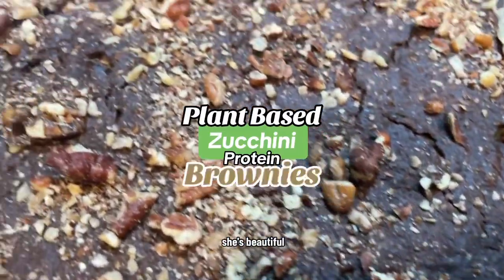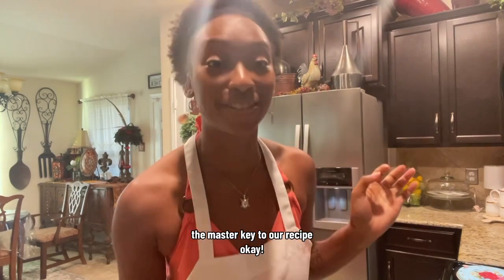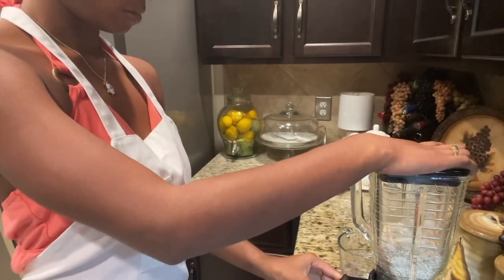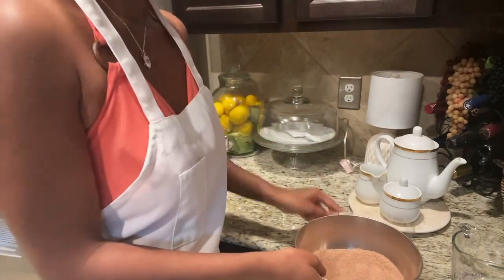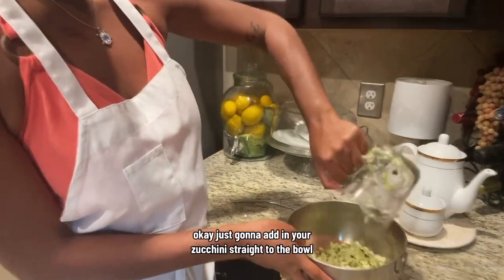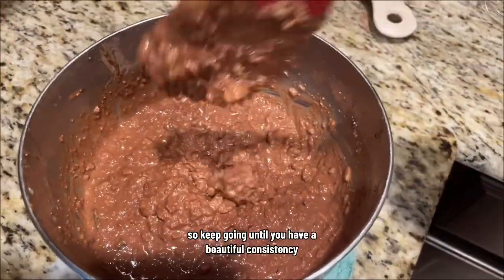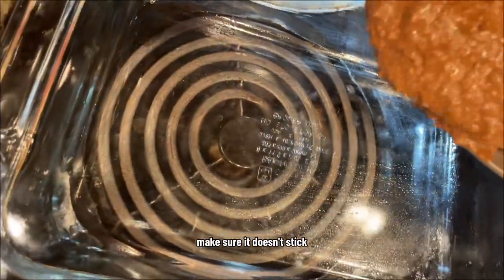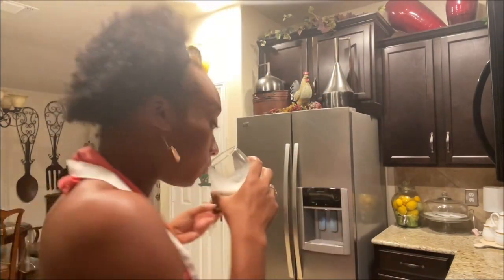Protein Packed Brownies! Fully Plant-Based🌱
This recipe is sure to please even picky eaters! These brownies are super easy and who doesn’t love a one-bowl-recipe?!

⬇️See The Details Below ⬇️

Dry Ingredients:
• 1 1/2 Cup Oats (ground into flour)
• 1/2 Cocoa Powder
• 3/4 Cup Sugar (adjust to your liking)
• 1 tsp Baking powder
• 1/4 tsp Baking soda
• 1/4 tsp Salt

Wet Ingredients:
• 1 1/4 cup Zucchini
• 1/2cup Peanut Butter
• 2-3 1/4 cup plant milk (add more if needed)
• 1 tsp Vanilla
• (Optional) 2 Tbsp Honey/Maple Syrup
• (Optional) 1/2 Cup Nuts
• 1 tsp oil for greasing pan

Directions:
1. Preheat oven to 350 degrees
2. Add Dry ingredients to large bowl and mix
3. Add wet ingredient to the same bowl
4. Mix and add more milk or water if needed
5. Grease pan with oil
6. Bake for 20 minutes
7. Cool, Slice, and Enjoy! 😋